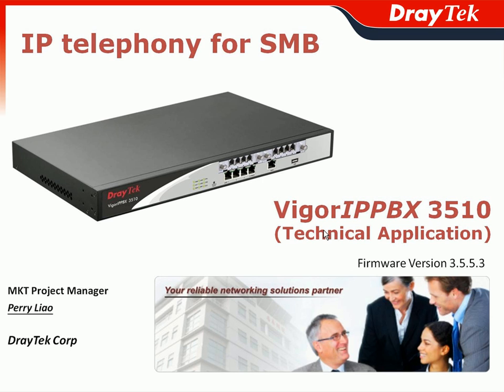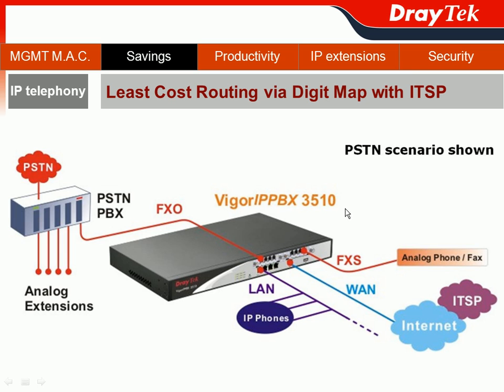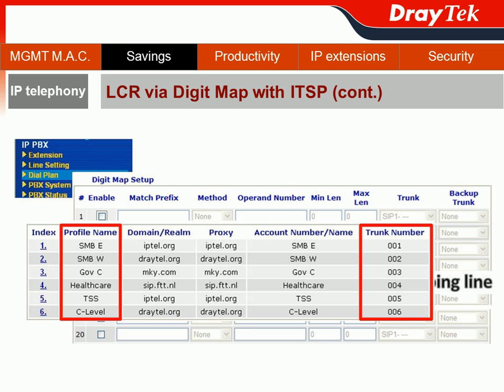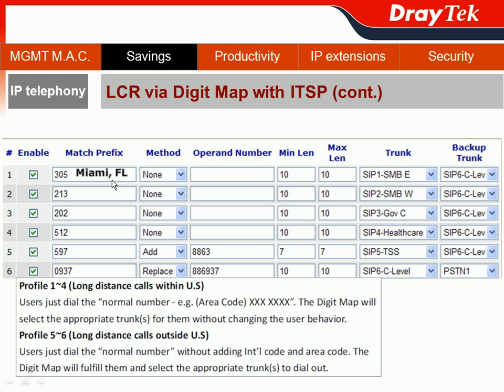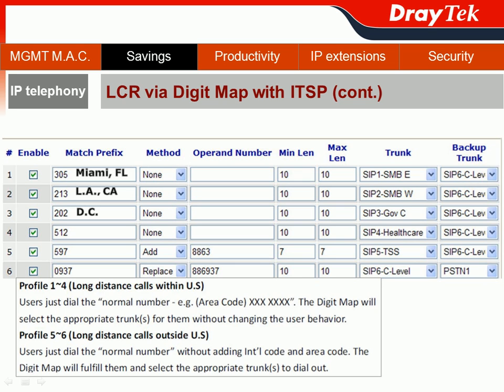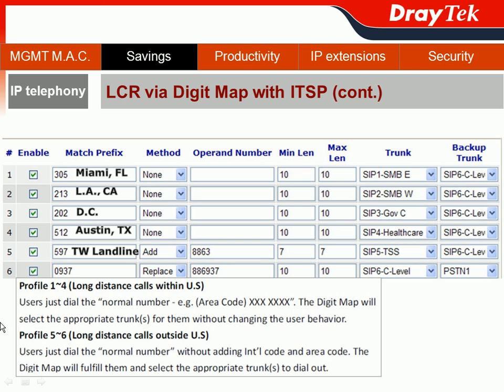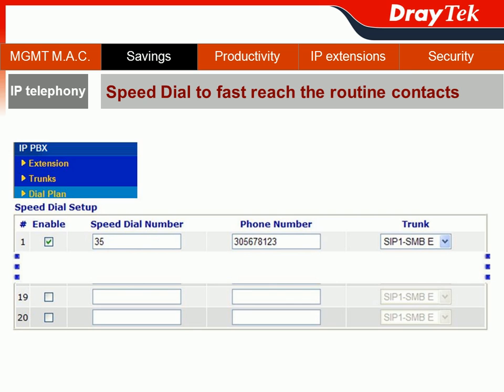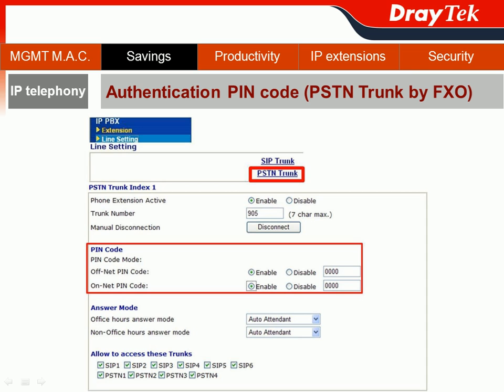VigorIPPBX 3510 - Least Cost Routing with easy settings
Digit Map feature for Least Cost Routing, Speed Dial contacts, Authentication PIN code (PSTN Trunk by FXO)